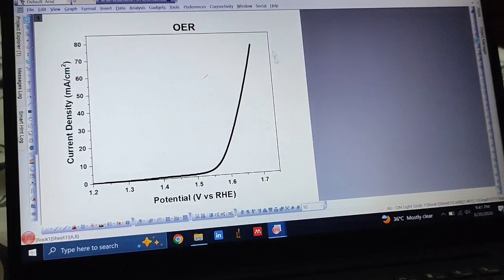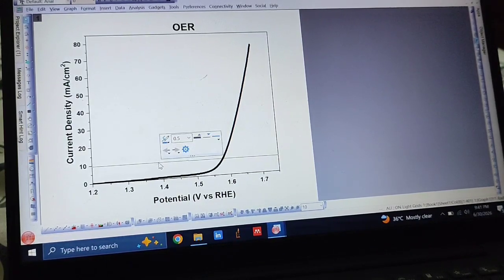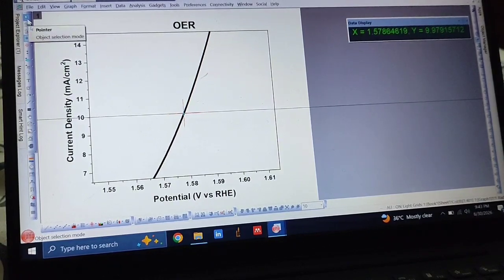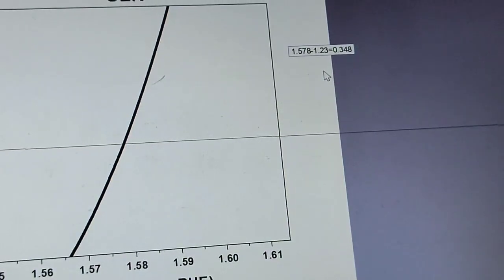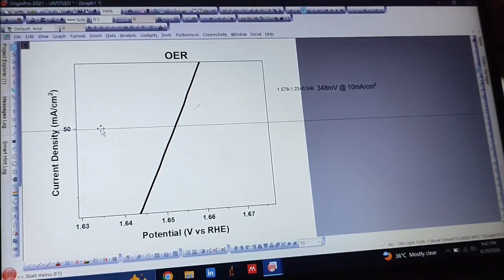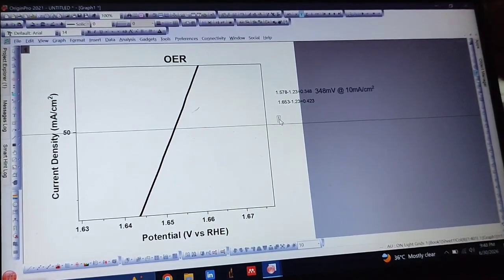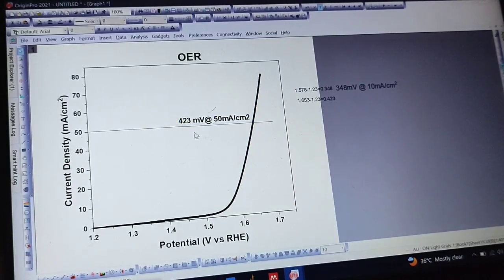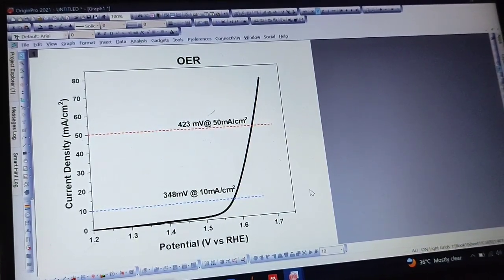"How to Calculate OER overpotential from LSV Graph| Step by step Origin tutorial"📈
In this video, you'll learn  how to calculate the OER (Oxygen Evolution Reaction) overpotential from an LSV (Linear Sweep Voltammetry) graph using a simple, step-by-step approach. Whether you're a student, researcher, or beginner in electrochemistry, this tutorial will help you accurately determine the overpotential from raw LSV data.

In this tutorial, you'll learn:

✅How to analyze LSV data for OER.
✅How to identify the potential at 10 mA cm⁻².
✅How to calculate OER overpotential correctly.
✅Tips to avoid common mistakes during data analysis.

This tutorial is ideal for researchers working on electrocatalysts for water splitting and electrochemical energy conversion. If you found this video helpful, please Like, Share, and Subscribe for more tutorials on OriginPro, electrochemical data analysis, XRD, XPS, SEM, TEM, EDX, CV, LSV, Tafel plots, EIS, and other research techniques.